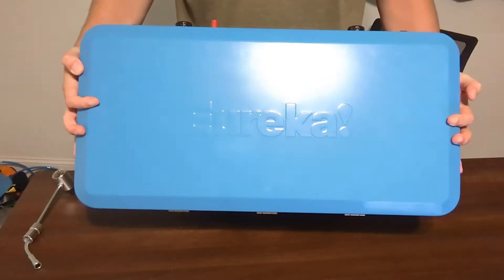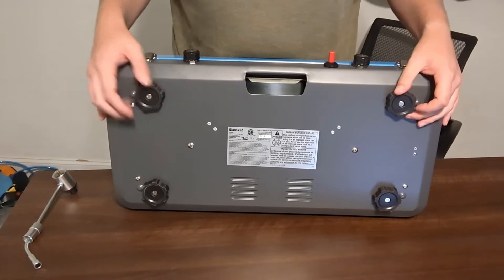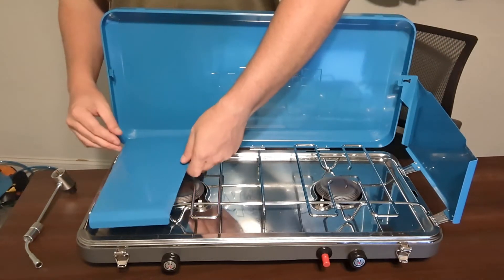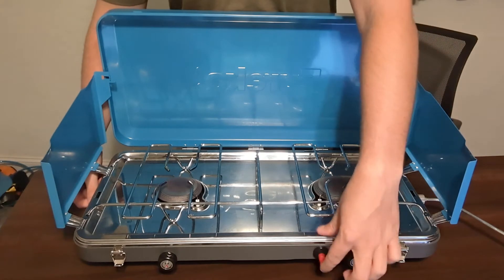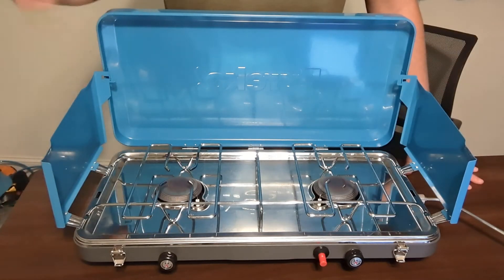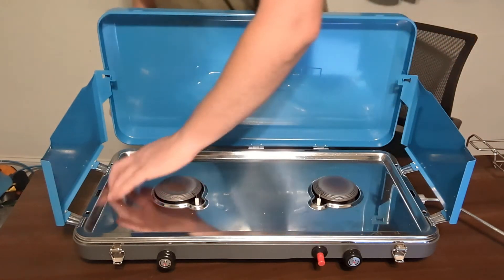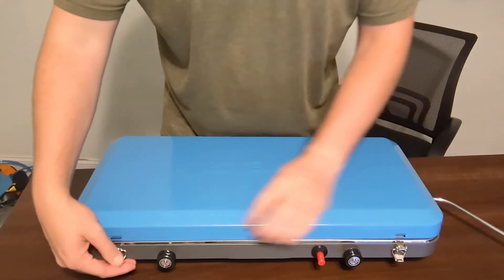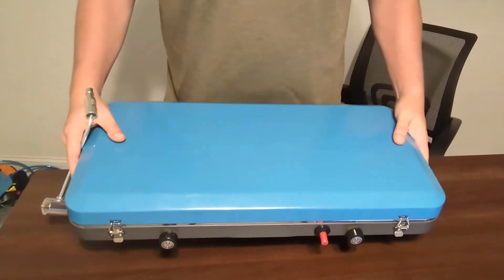Review: Eureka! Ignite Portable 2 Burner Propane